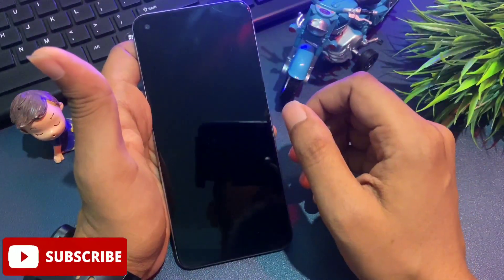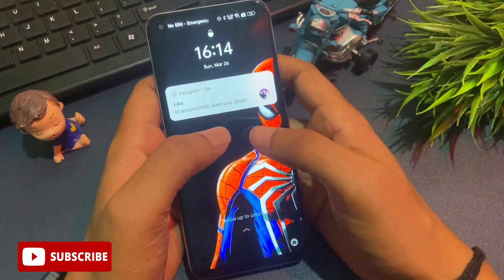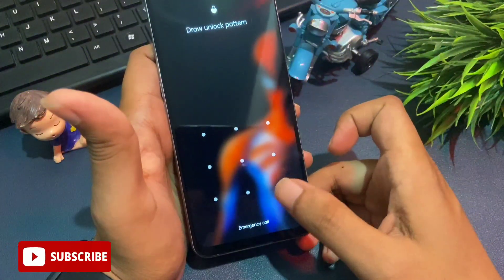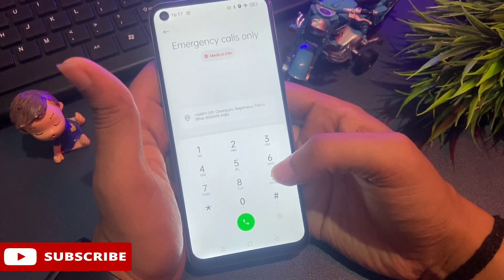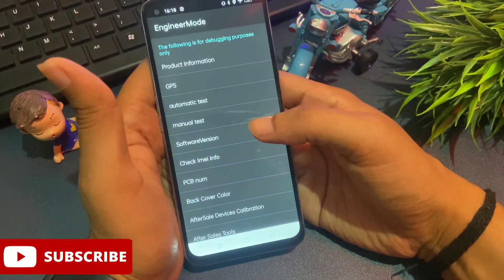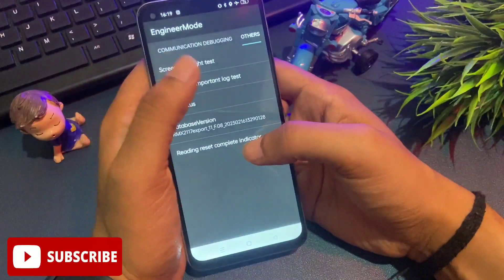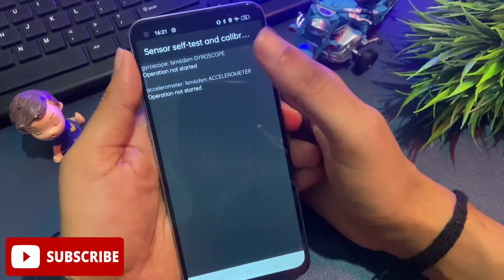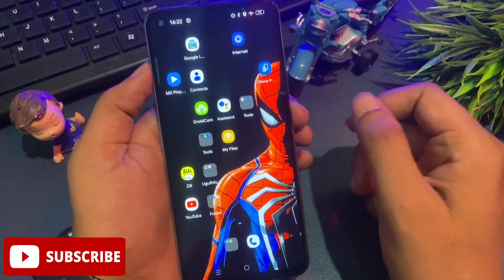Unlock Any Android Smartphone Password Without Losing Data | How To Unlock Phone if Forgot Password